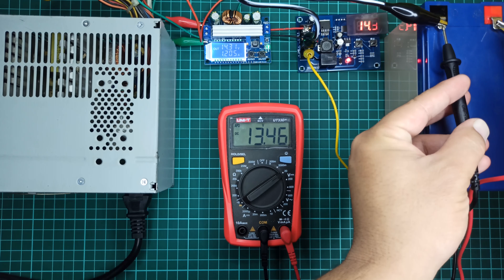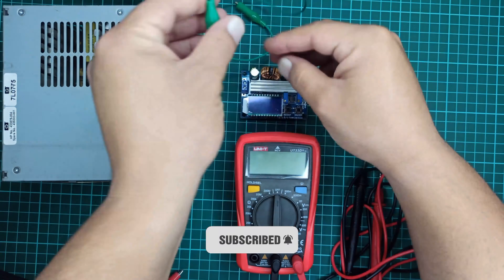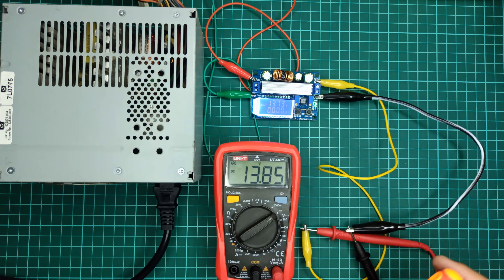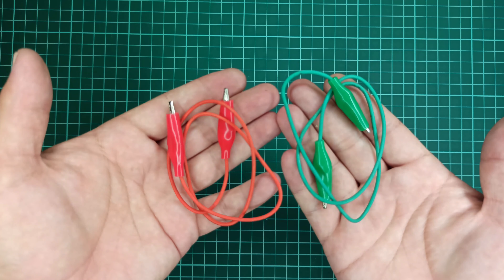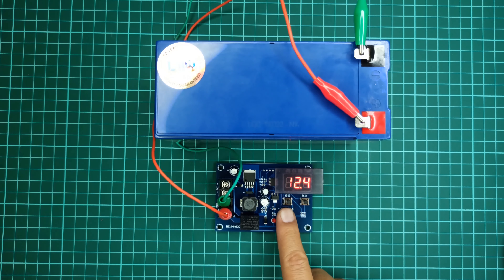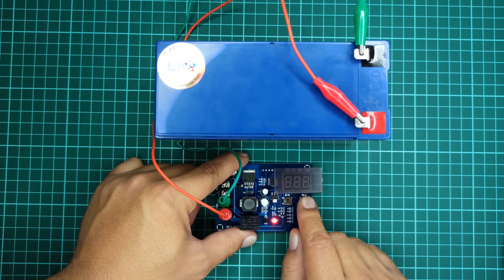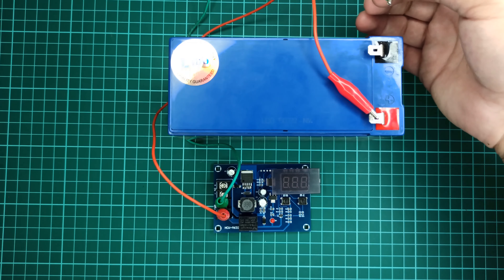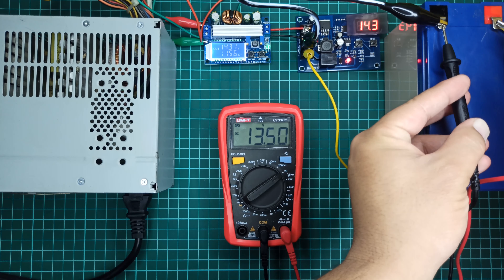How to make lead acid battery charger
Hello viewers, In this video you will learn how to make a 12v Auto Cutoff battery charger using computer power supply, DC-DC boost converter and Charge Controller module.
For this video, i will be using a DC-DC buck boost converter module that comes with a part number HW-140 but you can use any DC-DC boost converter module for this purpose.
Also, a computer power supply is a good source of 12 volt with high amperes which is desirable for designing this device.
Since a computer power supply provides a maximum of 12.5 volts at its output terminals, we cannot use it to charge a 12v battery because any dry or lead acid battery requires at least 13 volts at its input terminals to charge it properly that is why we need a DC-DC boost converter which is an excellent option for this device as it step-up the voltage that is provided at its input terminals to any desired range.
Also, in order to introduce an Auto Cutoff feature we need to add a charge controller module (HCW-M632) which provides the flexibility to control the charging of a 12v or 24v battery. These modules are now easily available online.

HW-140 Description:
Buck - Boost Module (Constant Voltage Constant Current LCD Version)
1. Product Highlights:
1.1 LCD input and output voltage, output current output power;
1.2. Input anti-reverse protection, reverse connection will not burn;
1.3. It can step up and step down, the output voltage can be adjusted freely from 0.5-30V, and the current limit of 0-4A can be adjusted arbitrarily;
1.4 output anti-intrusion, no additional anti-backflow diode is needed for battery charging;
1.5. The button controls the output on/off status, and you can set the power on or off by default;
1.6. The rising and falling chips are used as the main controller, the external 60V 75A MOS tube is used as the switch, and the dual 60V 5A SS56 Schottky rectification, 60V voltage value, is superior to the immature XL6009 / LM2577 solution on the market (many devices have insufficient pressure values, MOS The pressure value of the tube and Schottky diode must be greater than the input plus input voltage value);
1.7. Small output ripple, LC filter;
1.8. With a heat sink, the transmitter module supports the isolation column.
Parameter:
Input voltage: 5.5-30V (input voltage 5V, can achieve normal buck - boost, but the voltage and current meter values are not accurate; below 4.7V, under voltage protection)
Output voltage: 0.5-30V
Output current: stable operation in 3A for a long time, strengthening heat up to 4A
Output power: 35W natural heat dissipation, heat dissipation 50W
Voltage display resolution: 0.05V
Current display resolution: 0.005A
Conversion efficiency: about 88%
Soft start: Yes (load startup is very powerful, startup may fail)
Input reverse protection: yes
Output anti-intrusion: yes
Short circuit protection: yes
Working frequency: 180KHZ

HCW-M632 Charge Controller Module:

Feature:

1. For 12‑24V Battery: Universal digital display battery charging control board, suitable for 12‑24V various storage batteries, extending battery life.
2. Control On and Off: The main board controls one of the wires of the charger through a relay to achieve the function of controlling the charger output on and off.
3. Multiple Functions: With full automatic power off, automatic charging when power is lost, and real time voltage monitoring functions.
4. Memory Value Setting: Support memorizing the set value, automatically keep after setting, no need to set again.
5. High Performance: 1.6mm thick double layer circuit board, RF‑4 dense glass fiber material, has high mechanical strength and high dielectric performance.
6. Fine Production: The layout of the circuit board is beautiful, and the chip technology is adopted, and each plugin is professionally welded.

Specification:

Item Type: Charging Control Module
Product Model: HCW-M632
Input Voltage: DC10-30V
Control Current: 20A maximum
Control Accuracy: 0.1V
Output Type: Direct output
Voltage Error: ±0.1V
Application: 12-24V various storage batteries
Product Size: Approx. 82 x 58 x 18mm / 3.2 x 2.3 x 0.7in

Battery charger
12v battery charger
24v battery charger
DC-DC buck converter circuit module
DC-DC boost converter circuit module
DC-DC buck boost converter circuit module
DC-DC step down converter
DC-DC step up converter
Computer power supply
12v power supply